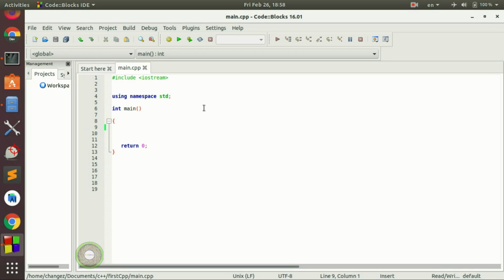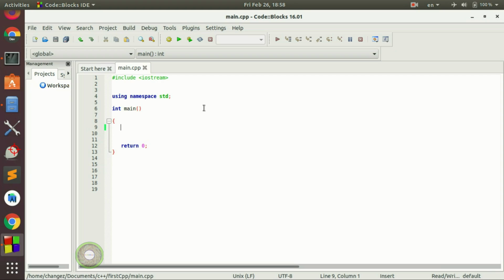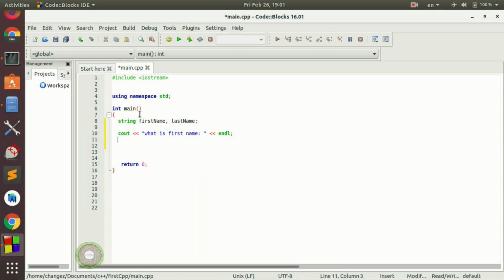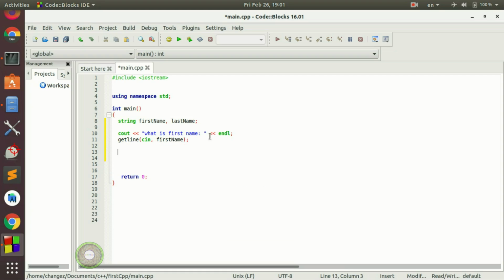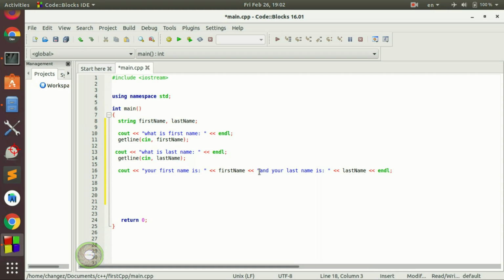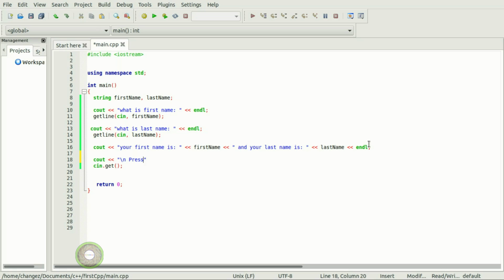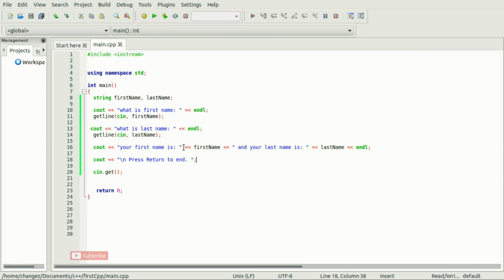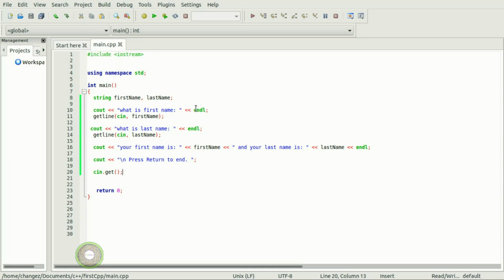What is String and get Line